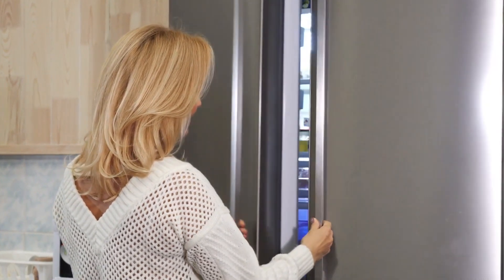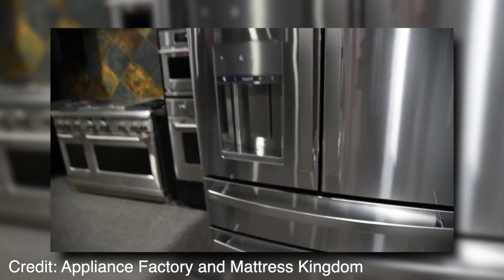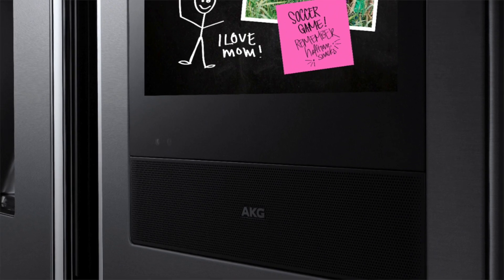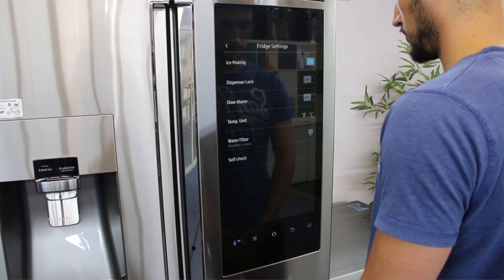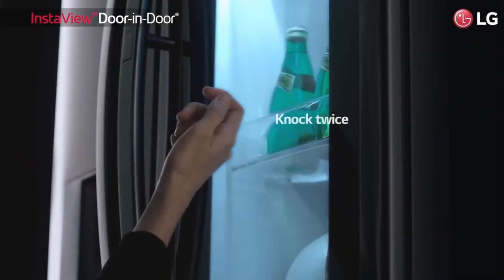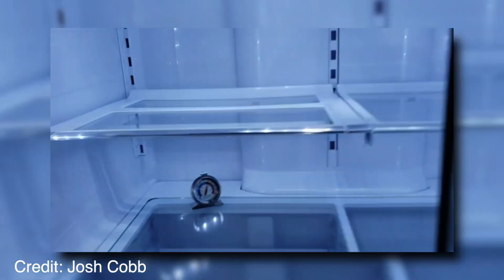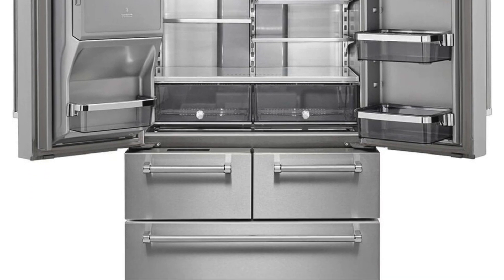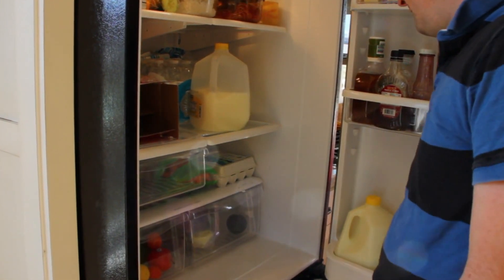5 Best French Door Refrigerator You Can Buy in 2020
5 Best French Door Refrigerator You Can Buy in 2020

► 5. GE Profile PVD28BYNFS 27.6 Cu.Ft. Stainless French Door Smart Refrigerator
► 4. Samsung Family Hub Refrigerator
► 3. LG InstaView Door-in-Door Fridge
► 2. Kenmore Elite French Door Fridge
► 1. KitchenAid 25.8 Cu. Ft. 5-Door French Door Fridge